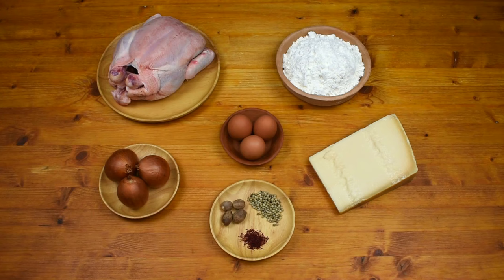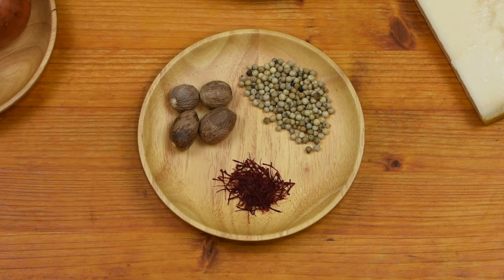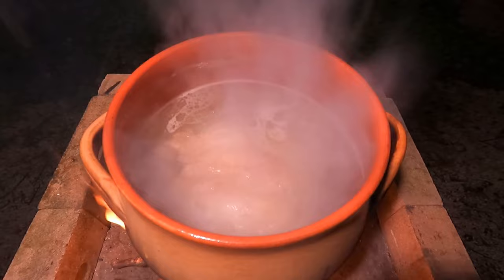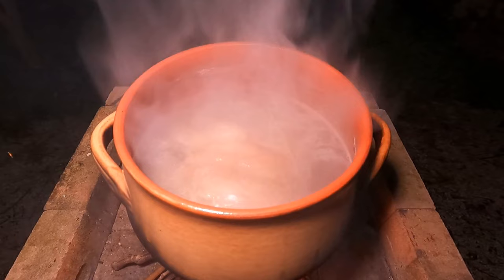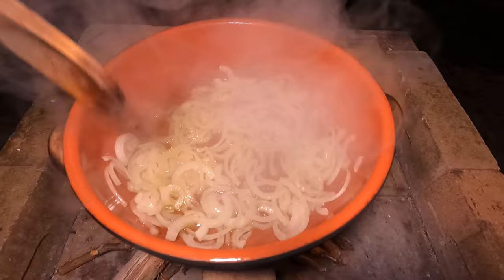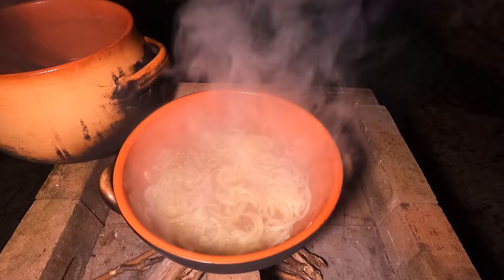Medieval Genoese Pasta – Tria Ianuensis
Our books
“Early Italian Recipes. Cereals, Bread, Pasta, and Pies”

“Early Italian Recipes. Vegetables, fruit, herbs, and flowers”

“Libro de la Cocina. Medieval Tuscan Recipes”

“Registrum Coquine. A Medieval Cookbook”

"De Observatione Ciborum. Early-medieval recipes at the court of the Franks"

Today we prepare medieval tria ianuensis, a pasta recipe from the Liber de Coquina and Maestro Martino’s Libro de Arte Coquinaria.
Ingredients:
flour
cheese
chicken
onions
eggs
spices (white pepper, nutmeg, saffron)
olive oil
salt

Andrea Tuffanelli – lute
Serena Fiandro – gemshorn
Reis glorios - Giraut de Bornelh (c. 1138 – 1215)